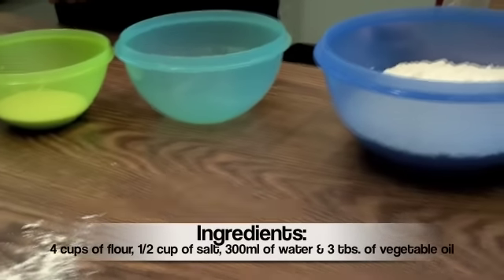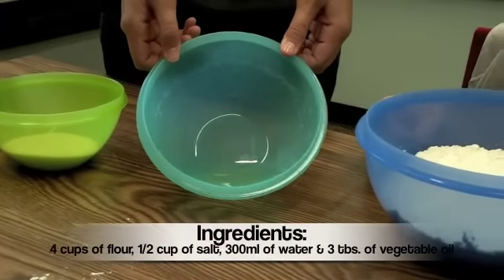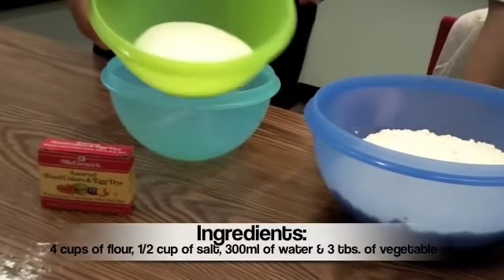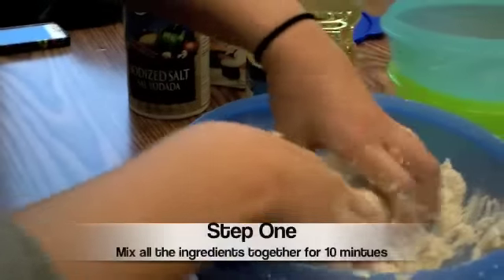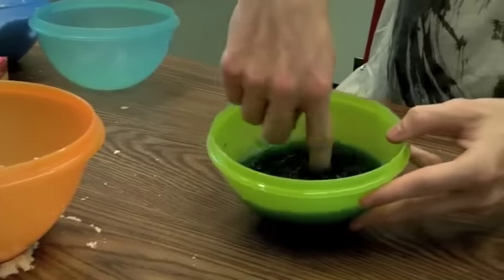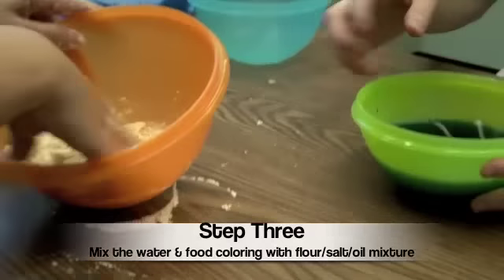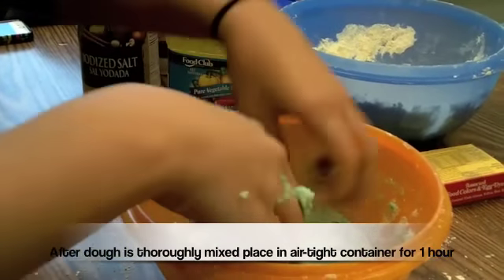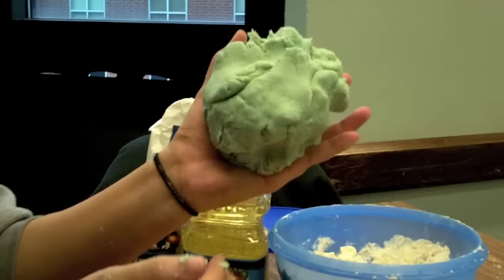HOW TO MAKE PLAYDOUGH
school, play dough,analise,morgan,jesse